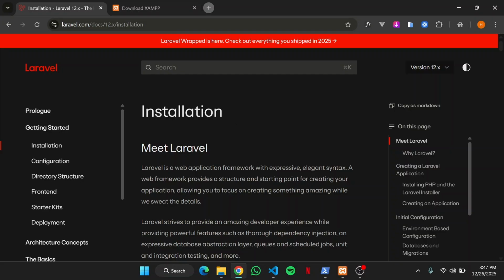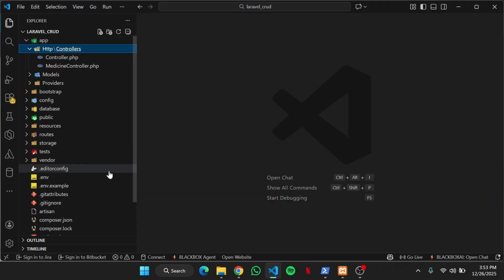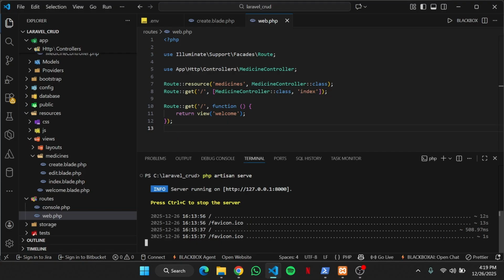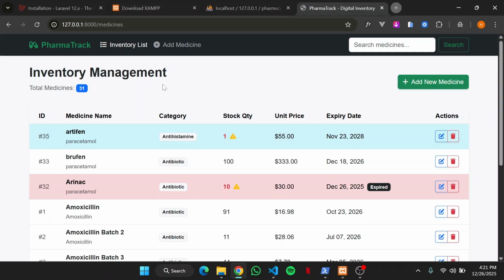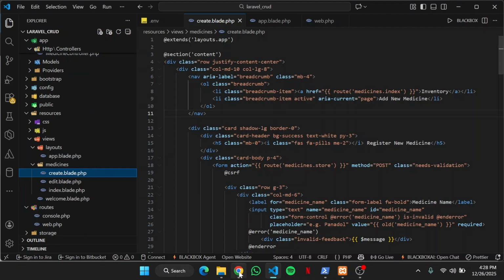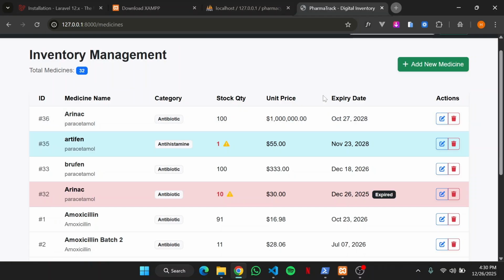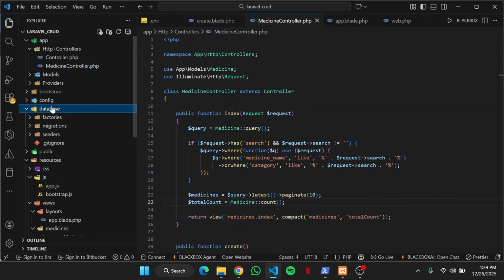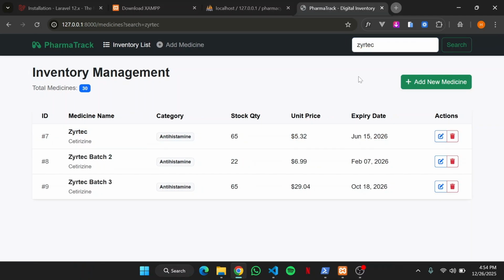Medicine Management System with Inventory Control Using Laravel & MySQL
Assalam u Alaikum everyone,

In this video, I have explained a complete Laravel CRUD Project (Medicine Management System) in detail. This project is specially designed for beginners and university students who want to understand how Laravel works in a practical way.

In this video, I cover step-by-step explanation of core Laravel concepts including:

🔹 What is Laravel MVC Architecture
🔹 How to create a Laravel project using Composer
🔹 What are Migrations and how database tables are created
🔹 What is Database Seeding and why it is used
🔹 Explanation of .env file and database configuration
🔹 Role of Routes in Laravel
🔹 Controller logic for CRUD operations
🔹 Model and Eloquent ORM explanation
🔹 Blade Views (index, create, edit)
🔹 Complete project flow from user request to database and view

This project performs CRUD operations (Create, Read, Update, Delete) on medicines and demonstrates how data flows in Laravel from routes to controllers, models, database, and views.

This video is helpful for:
✔ Laravel beginners
✔ Computer Science students
✔ Semester projects & viva preparation
✔ Anyone learning PHP Laravel framework

🛠 Technologies Used

Laravel Framework

PHP

MySQL

Blade Templating Engine

Composer

📂 Project Features

Clean MVC structure

Resource routing

Database migrations & seeders

Eloquent ORM

User-friendly UI